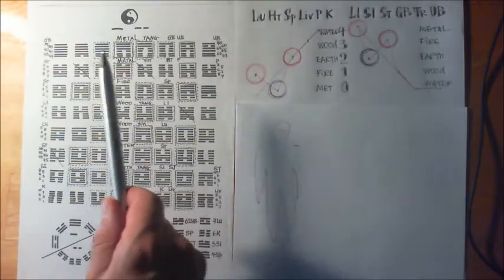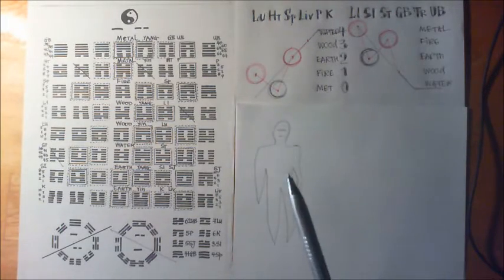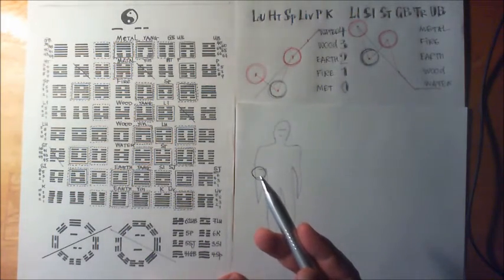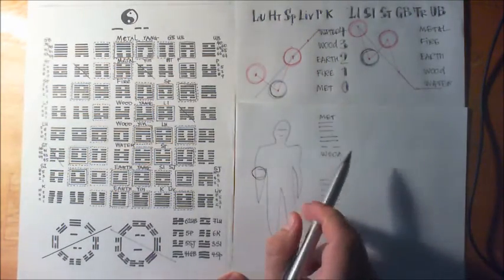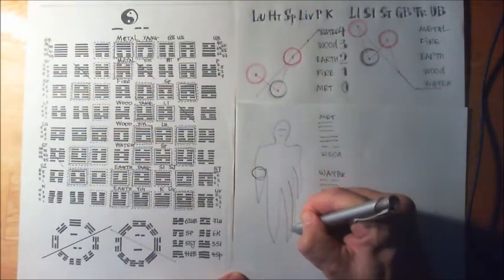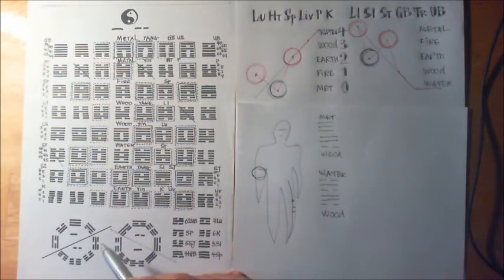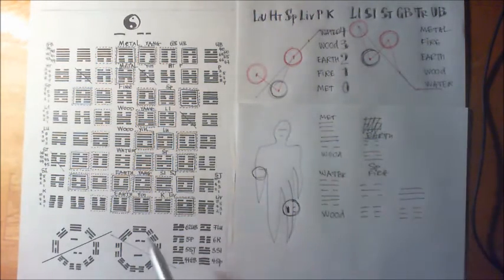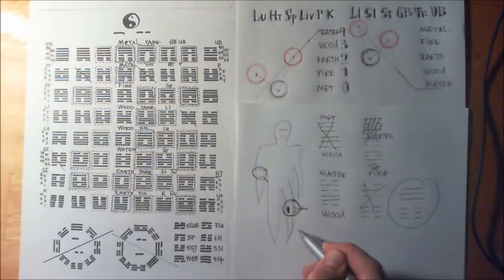Nanjing Pulse map with Bagua treatment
Archaic pulse diagnosis according to Nanjing for BaGua treatment глава Understanding celestial connection.